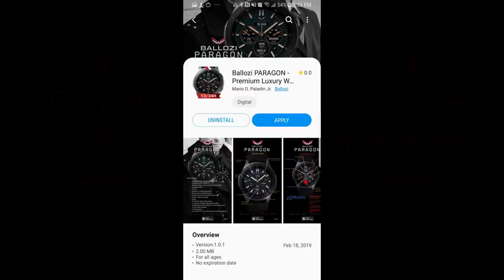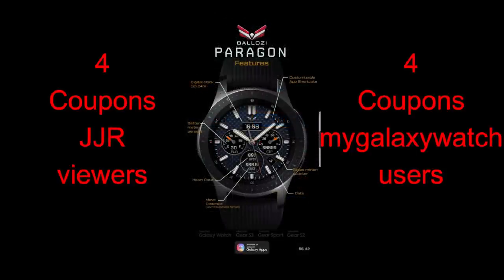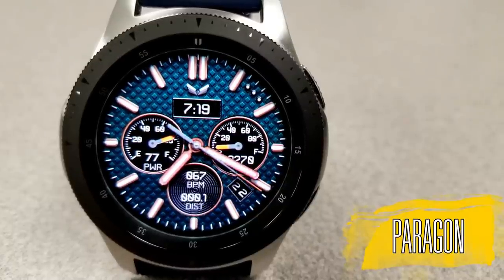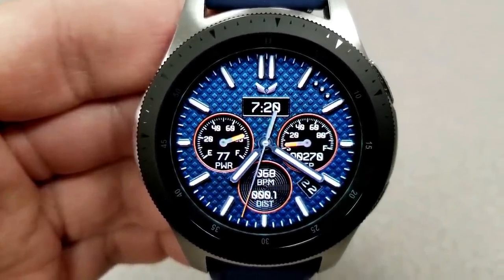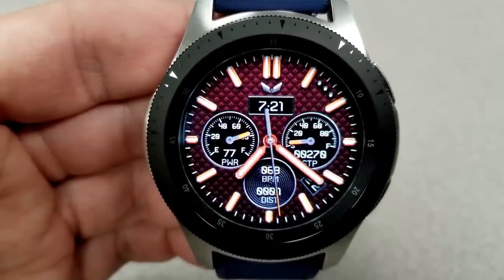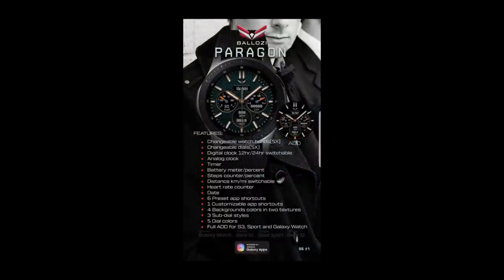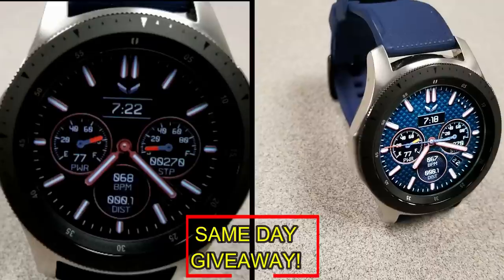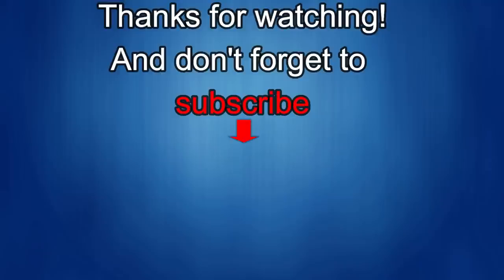Samsung Galaxy Watch/Gear Watch Face by Ballozi - 8 Coupons to Giveaway! - Jibber Jab Reviews!